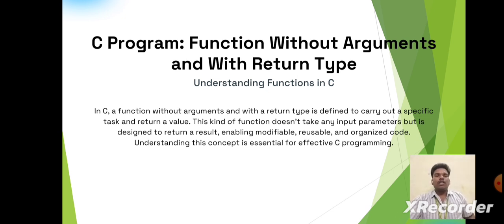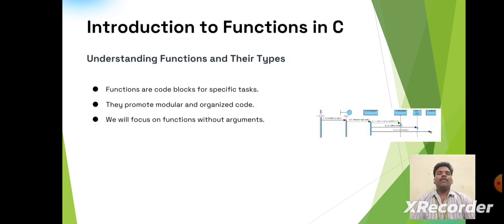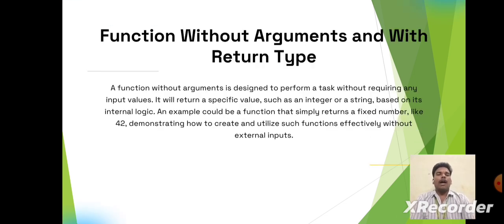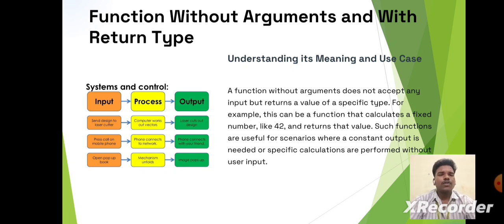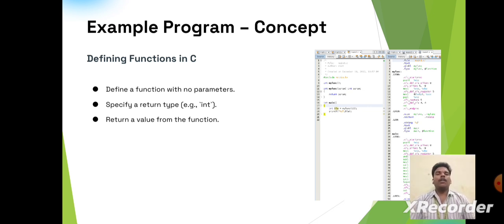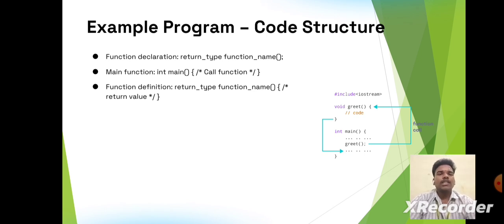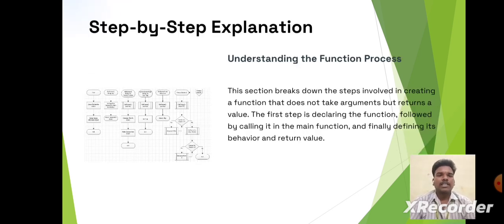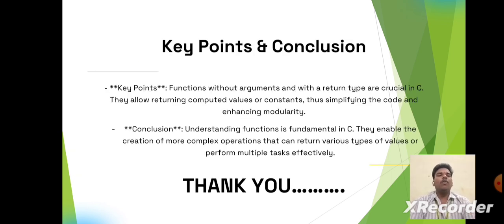244G1A0431_ECE_23CSE101